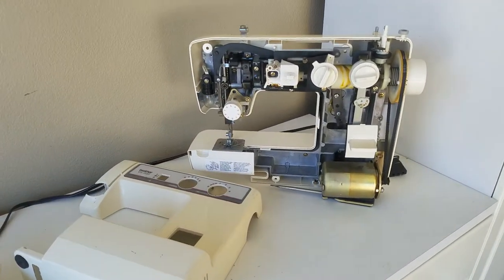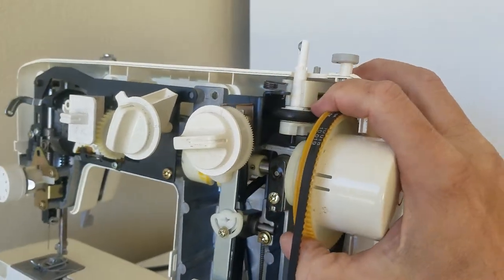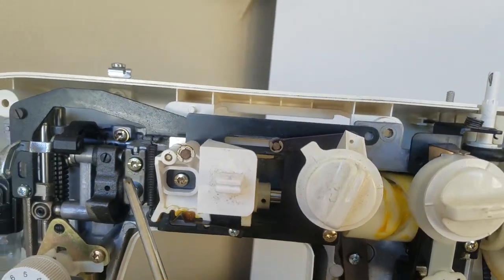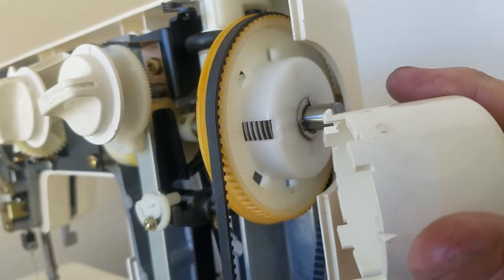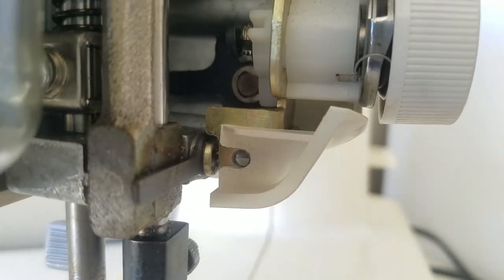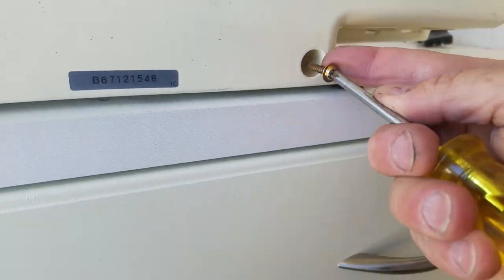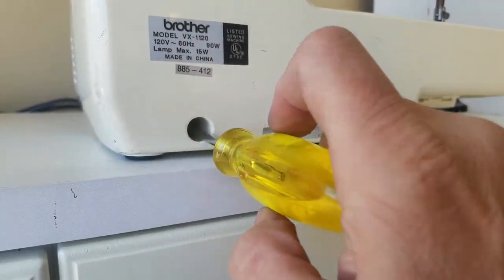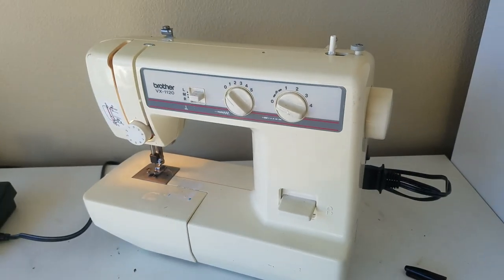Brother VX-1120 Sewing machine. Belt replacement, maintenance, lube.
Sewing machine repair/maintenance.  Brother VX-1120 Sewing machine.  Belt replacement, maintenance, lube.